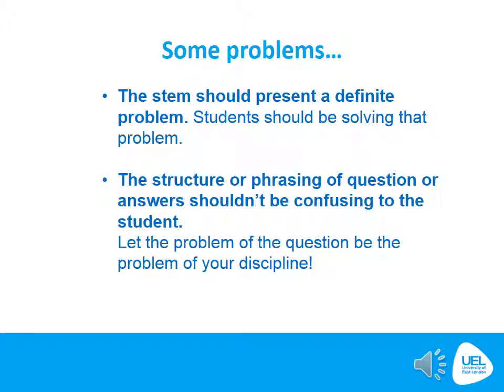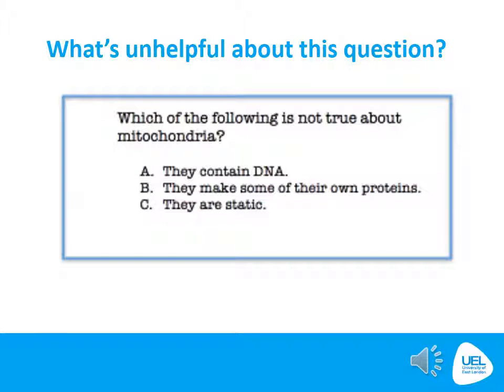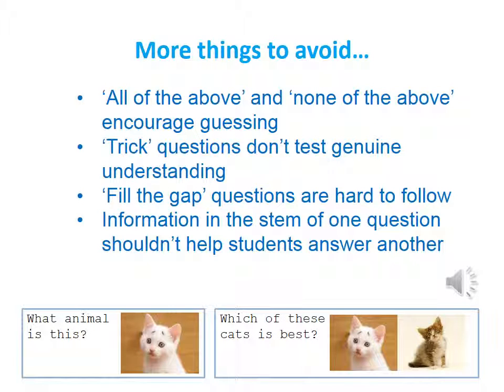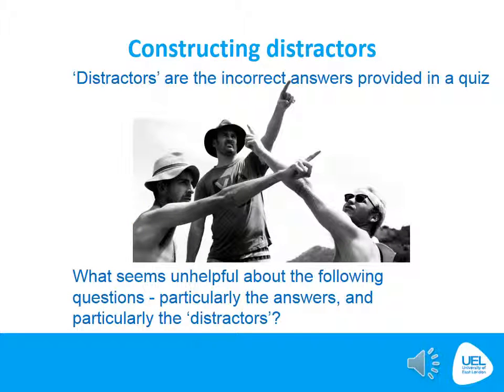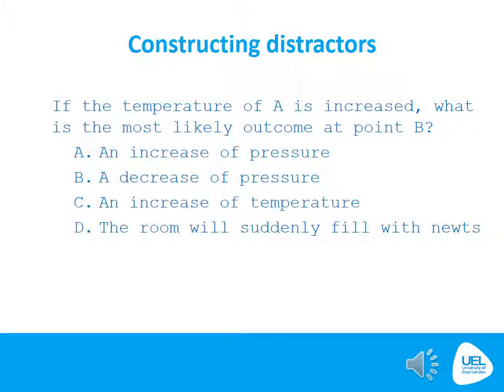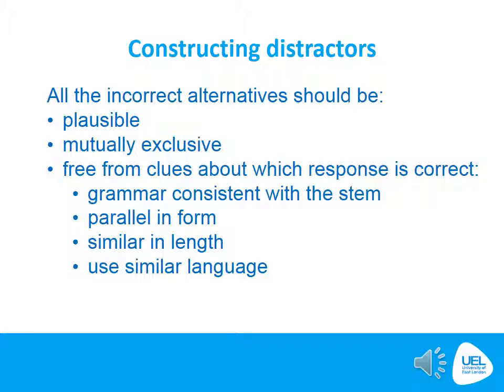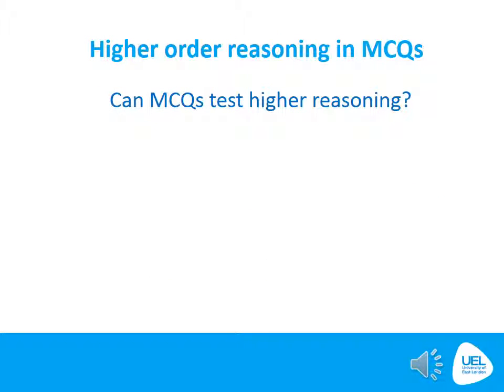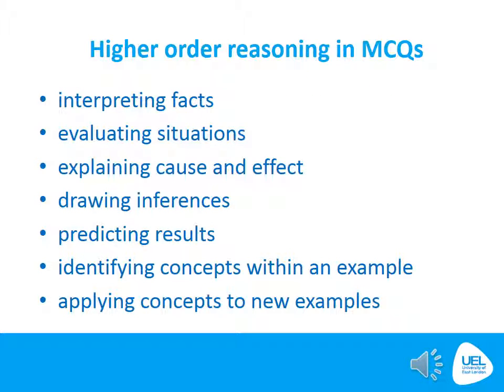Writing better multiple choice questions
A quick tutorial on writing effective multiple choice questions, to fairly test your students' understanding and abilities.